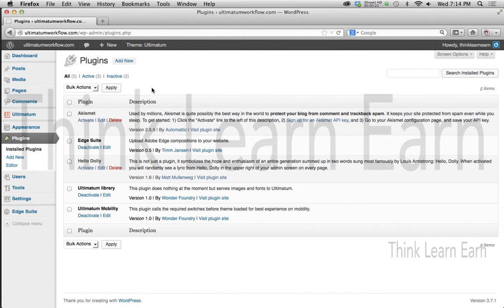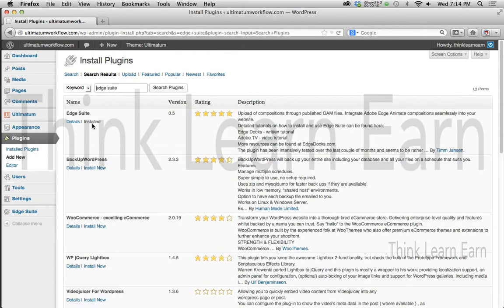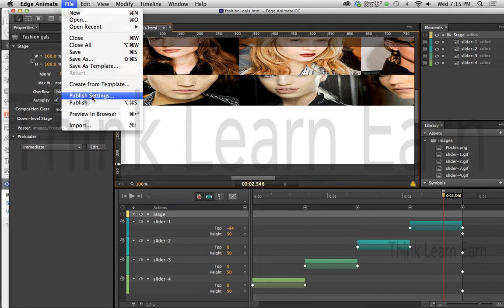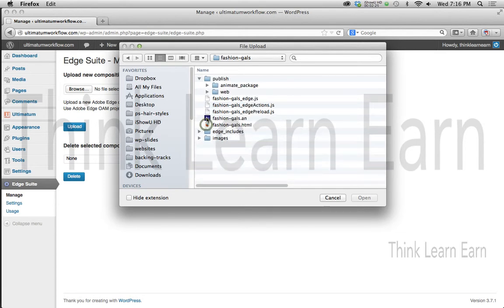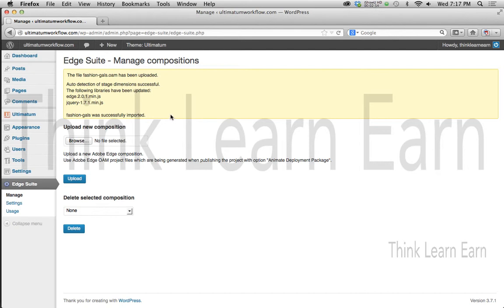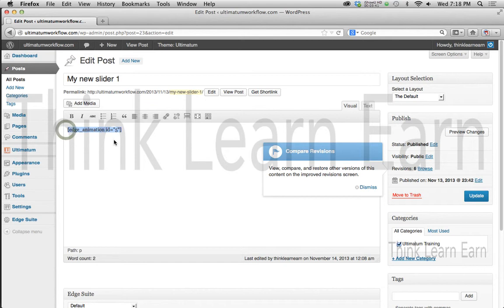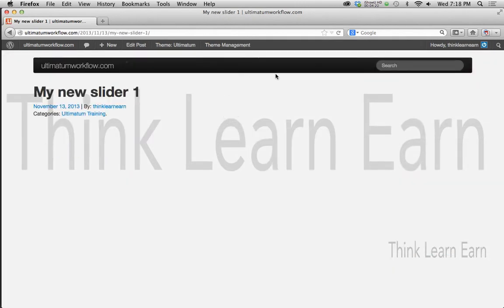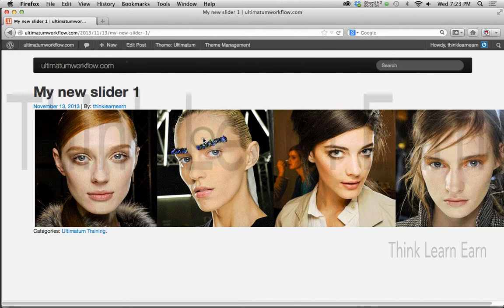05 Insert Slide Show with Edge Suite Free Plugin to Insert Adobe Edge into Wordpress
Learn how to use this FREE Edge Suite plugin for wordpress to insert you Adobe edge CC interactive web animation directly into your wordpress app suing the ultimatum 2.5 theme framework. Come with me to learn and benefit from my 26 years of training. Learn production techniques you will 100% NOT find elsewhere - This FREE 5 part video series is part of my Ultimatum Theme 2.5 course on Udemy.com - Here is a $15 discount coupon for The Ultimatum Theme Course - Once you sign up - i have a discount coupon for the Ultimatum Theme 2.5 Software - Reg $125 THINK LEARN EARN - Robert
PS: Here is my Adobe Edge CC Udemy discount coupon for $15 - lifetime access and free updates - get this deal now